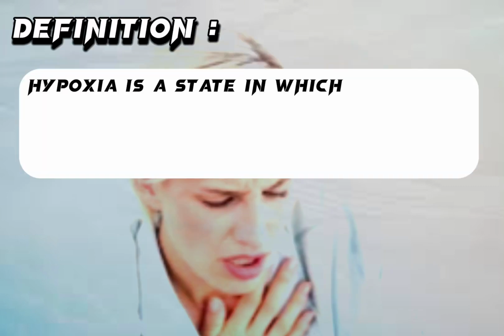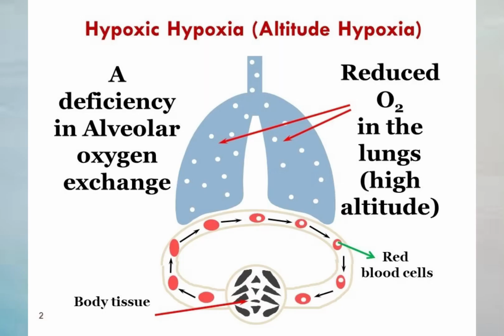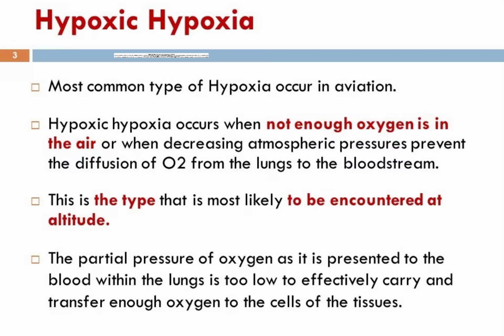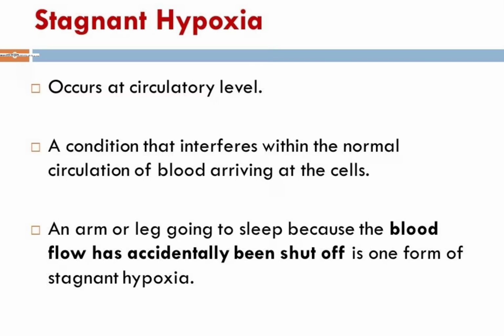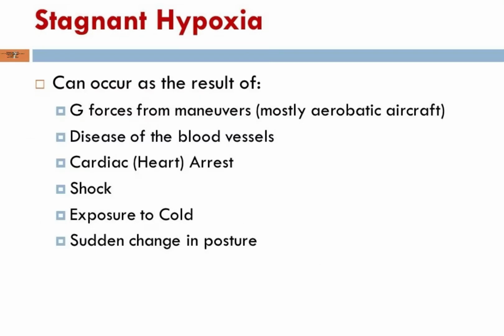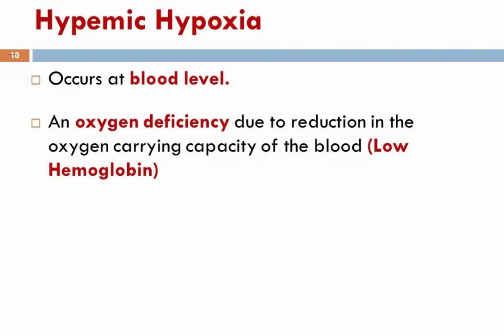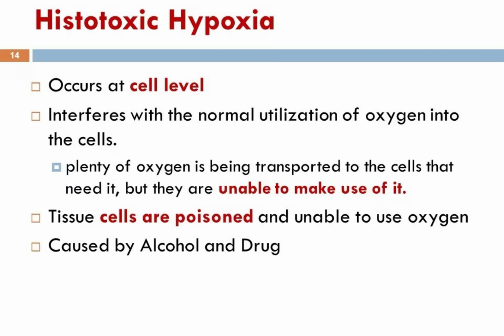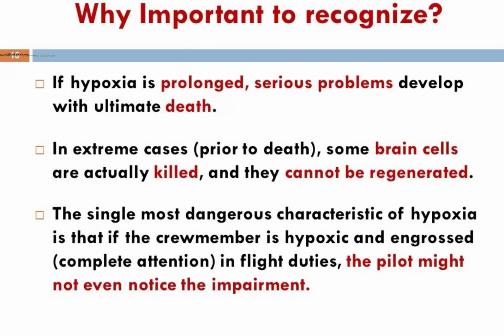What is hypoxia | Types of hypoxia|causes of hypoxia| sign and symptoms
types of hypoxia,
hypoxia physiology,
anemic hypoxia,
what is hypoxia,
stagnant hypoxia,
histotoxic hypoxia,
hypoxic,
definition of hypoxia,
silent hypoxia,
causes of hypoxia,
hypoxemic hypoxia,
hypoxia (symptom),
hypoxemia vs hypoxia,
intermittent hypoxia,
hypoxia test,
brain hypoxia,
acute hypoxia
,hypoxia types,birth hypoxia,
hypoxia symptom,
hypoxia lecture,
hypoia,what is hypoxia?,
cerebral hypoxia,cellular hypoxia